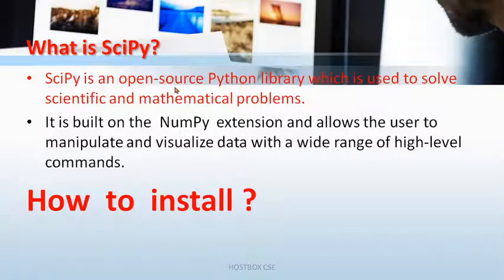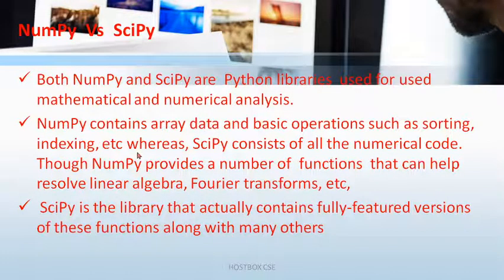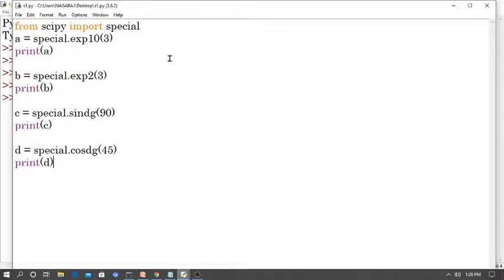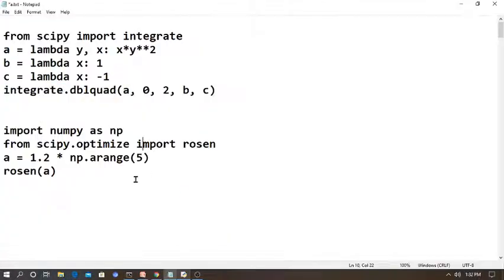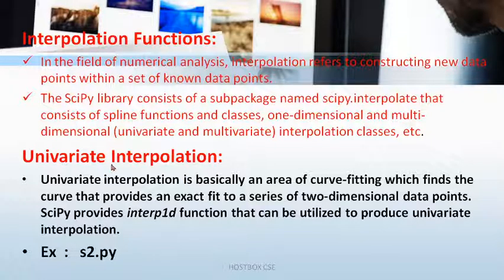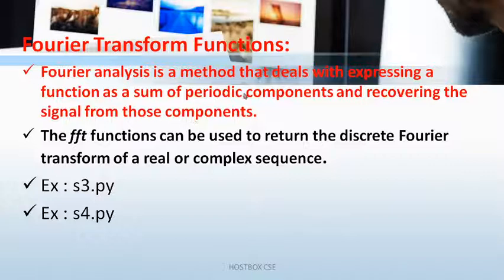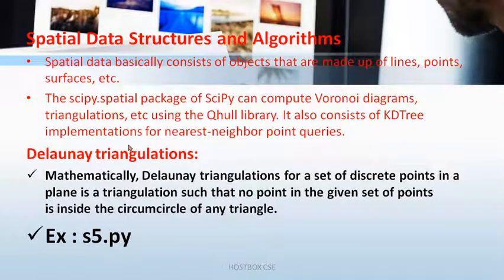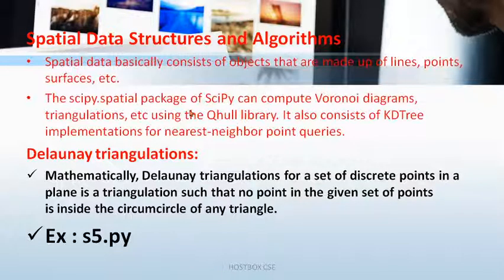#40 Data science in Python| SciPy with Demo|Solving Numerical & Scientific Problems using SciPy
This  video  will helpful to understand   python  programs with  Demo

What is SciPy?
How  to  install ?
Subpackages in SciPy
Basic Functions:
Integration Functions
Optimization Functions
Interpolation Functions
Fourier Transform Functions
Spatial Data Structures and Algorithms